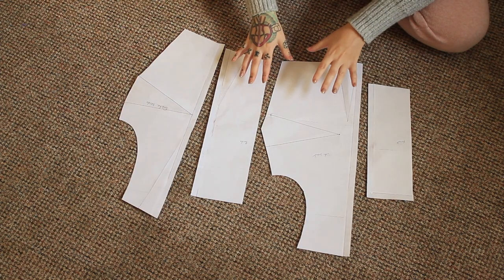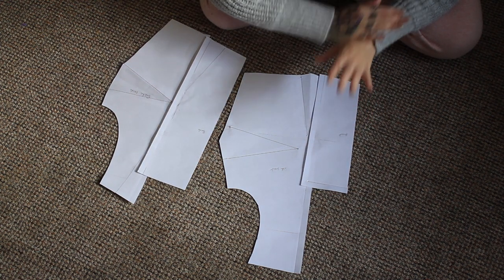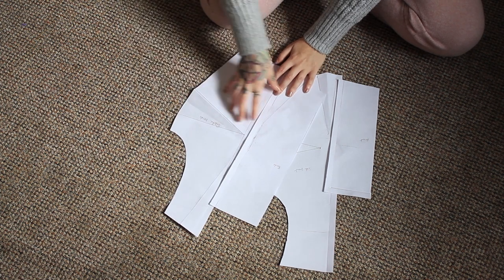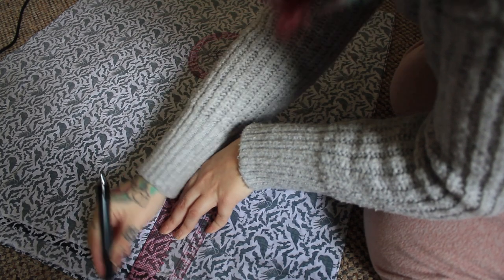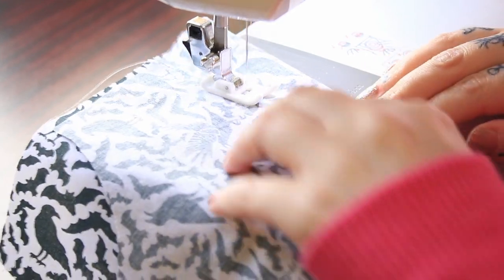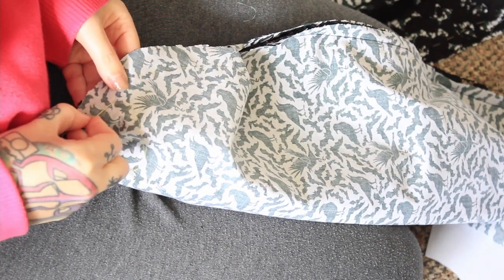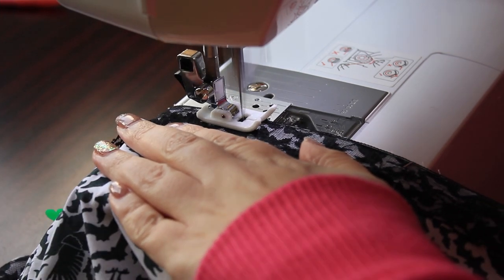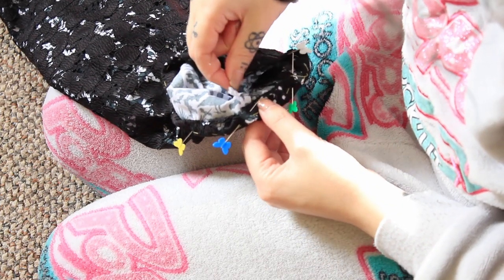Sewing a Gunne Sax dress for Halloween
Hi everyone and welcome to another sewing vlog. I really wanted to join in with all the Halloween fun and loved the spooky take on the Gunne Sax dress from the 70s. Seeing the gunnesaxoween around instagram as well as videos from other costubers popping up inspired me to make my own. I found some super cute fabric with crows and bats that thought it would be perfect for a spooktacular dress.

To Clarity - Airae
Parallel - Helmut Schenker
Lama House - Secrets of the Earth
Johannes Bornlöf - One Voice
Trevor Kowalski - The Best Way Out Is Through
Josef Bel Habib - Wings to fly